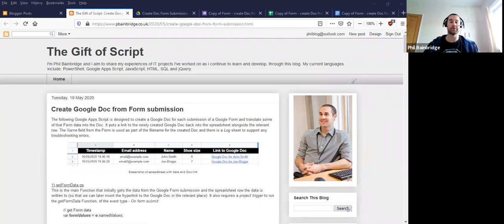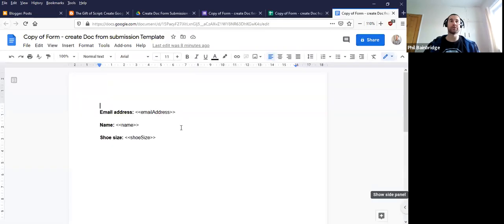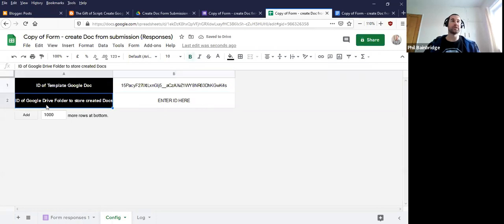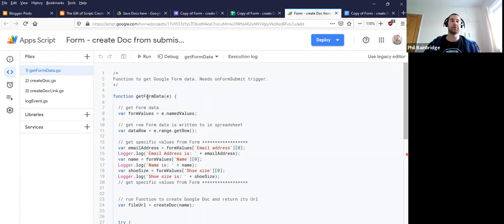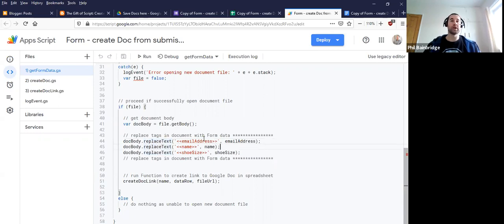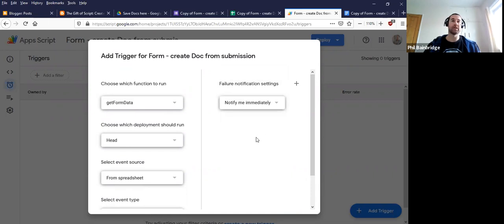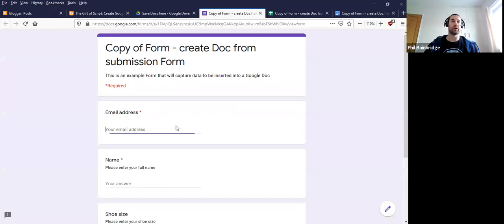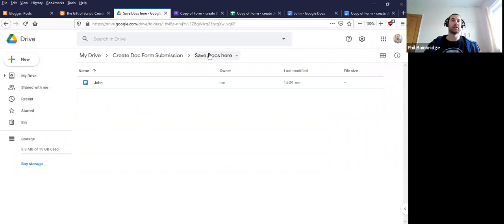Create Google Doc from Form Submission - tutorial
Quick tutorial video to help you get started with the "Create Google Doc from Form Submission" tool

The following Google Apps Script is designed to create a Google Doc for each submission of a Google Form and translate some of that Form data into the Doc. It puts a link to the newly created Google Doc back into the spreadsheet alongside the relevant row. The Name field from the Form is used as part of the filename for the created Doc and there is a Log sheet to support any troubleshooting errors.